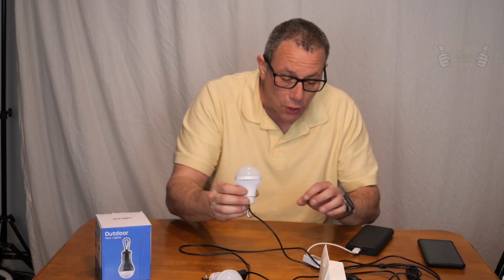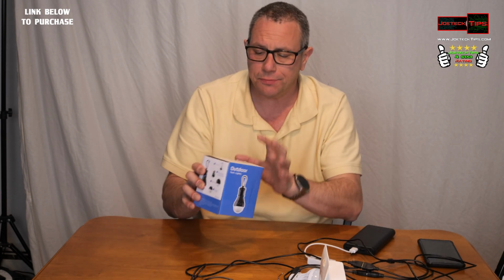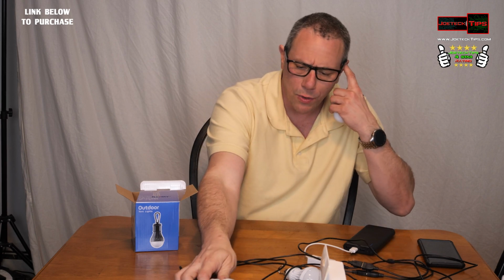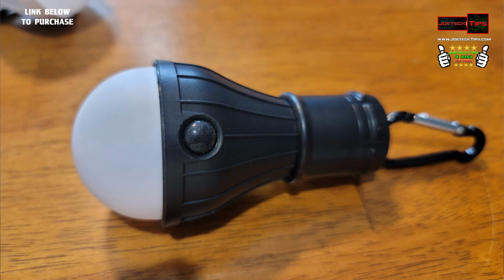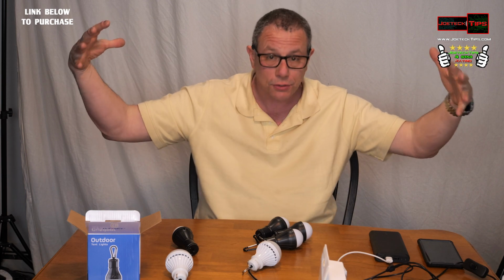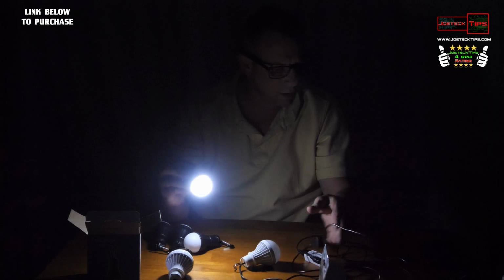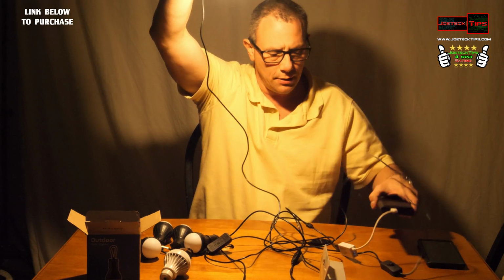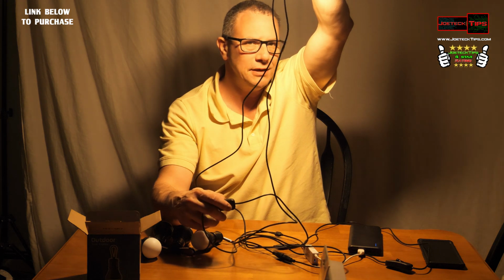Camping / Tent LED lights | JoeteckTips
Tent Light 4 Packs Clip Hook
USB LED Lights

32gig TridentZ 3000Mhz DDR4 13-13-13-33